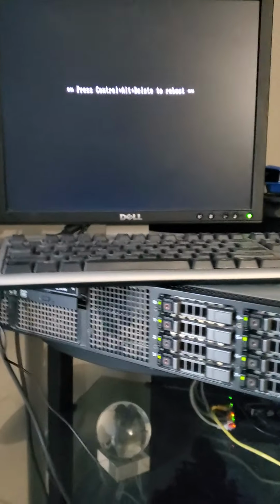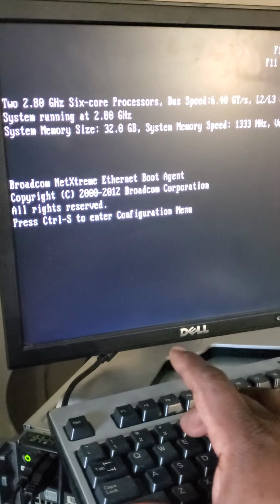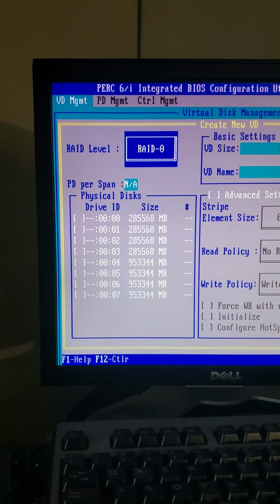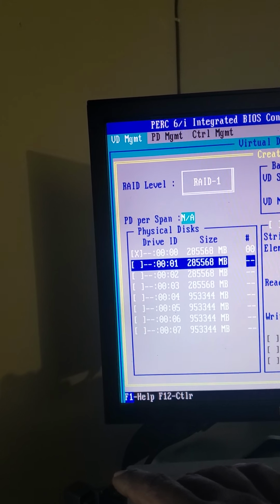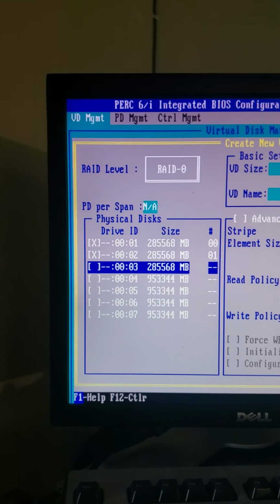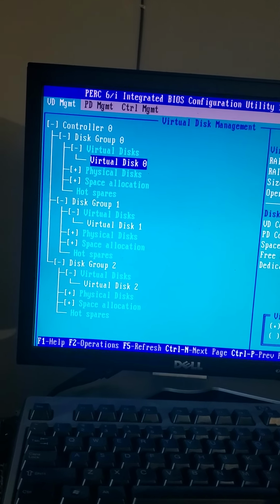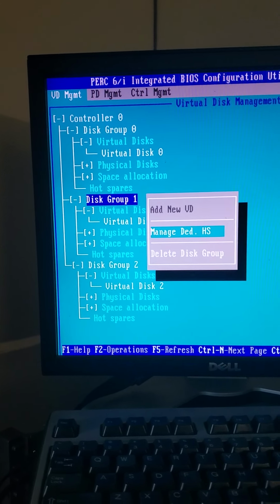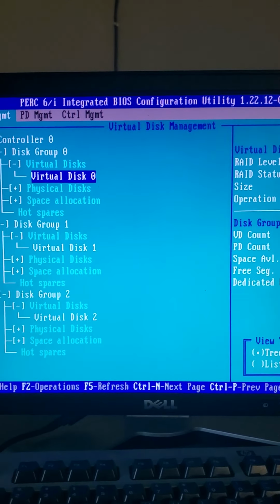How to create a Raid on Dell Power Edge R710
Video#1-This is an education series of videos. here I'll show you how to create a Raid array on a Dell Power Edge R710. I will prepare this server for a nested virtual environment.